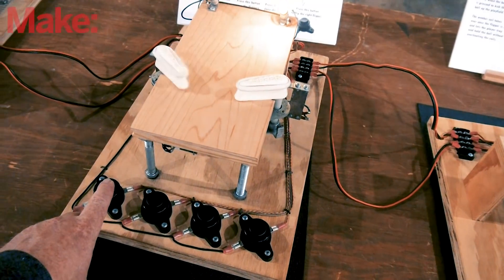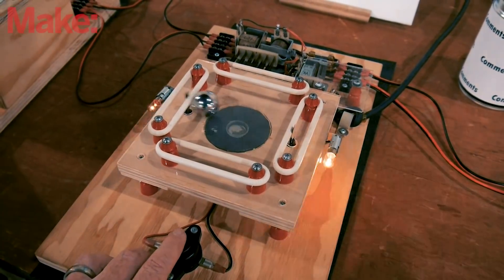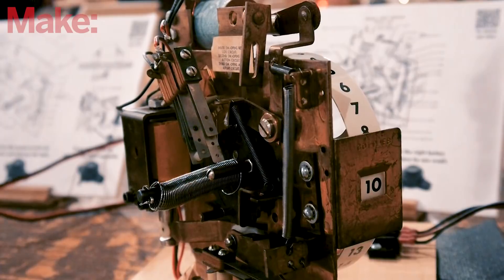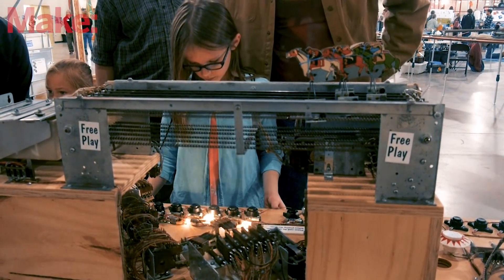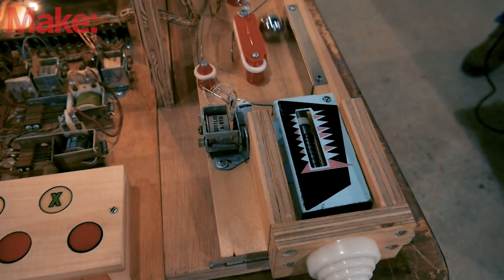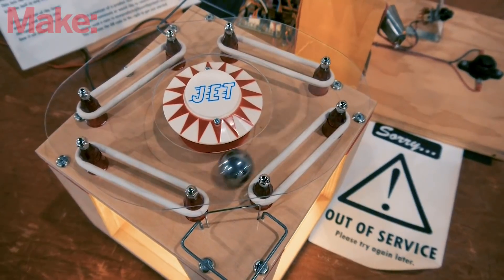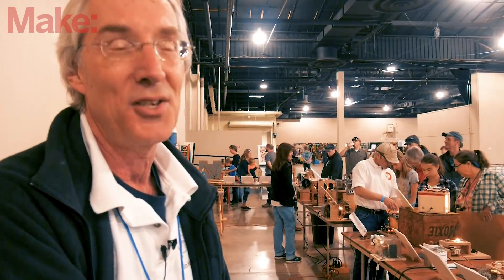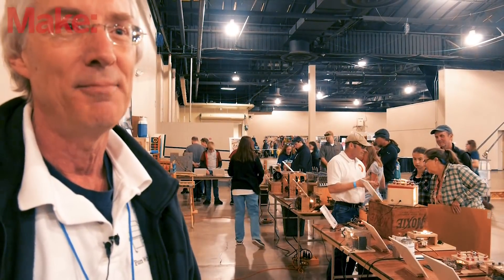These Mechanisms Will Make You Fall In Love With Pinball All over Again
Fun with Pinball is an interactive exhibit created by Mark Gibson to tech people about the mechanisms of electromechanical pinball machines. Every individual mechanism is isolated and put on display so people can actuate them to see how they work.